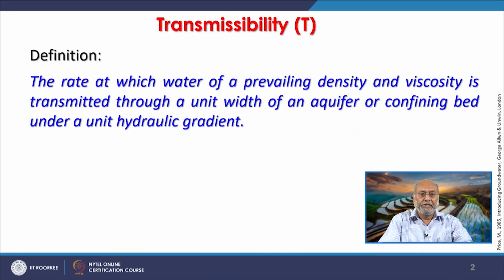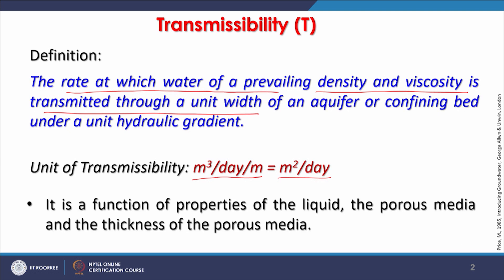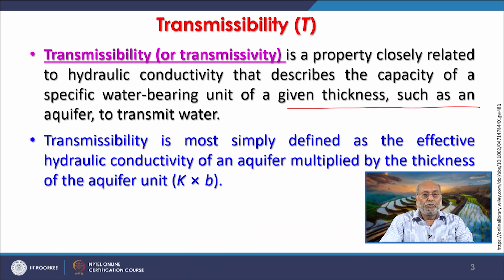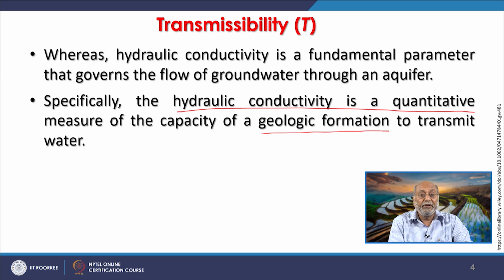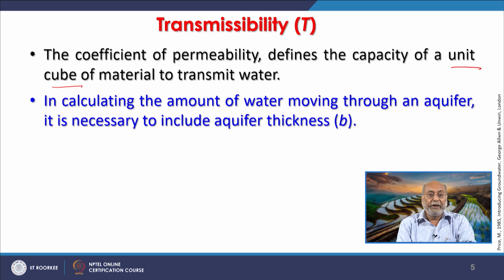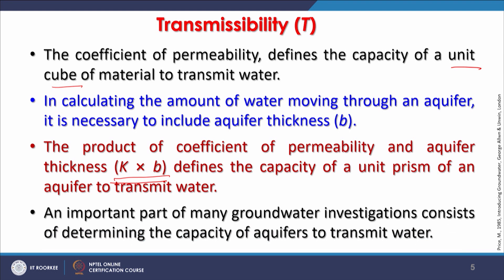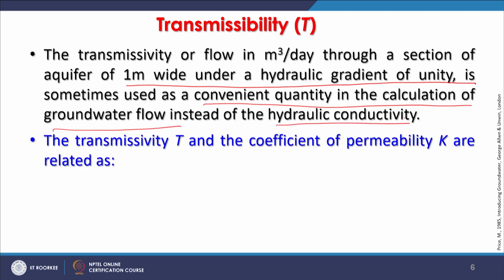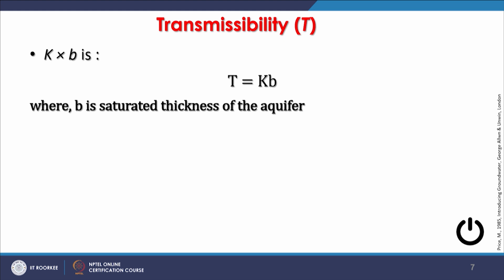Lecture 21: Transmissibility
In this lecture, the concept of transmissibility (T) in groundwater studies is explored, defined as the rate at which water is transmitted through a unit width of an aquifer or confining bed under a unit hydraulic gradient. Transmissibility is calculated as the product of hydraulic conductivity (K) and the aquifer's saturated thickness (b), with units of m³/day/m or m²/day. It represents the capacity of an aquifer to transmit water, combining the properties of both the porous medium and the fluid. The lecture also distinguishes transmissibility from hydraulic conductivity, noting that while hydraulic conductivity measures the flow capacity of a geologic formation, transmissibility accounts for the thickness of the aquifer. This concept is crucial in groundwater investigations to determine the aquifer's ability to transmit water efficiently.